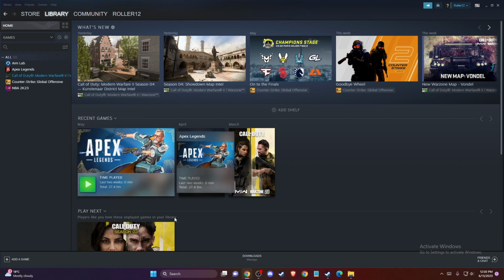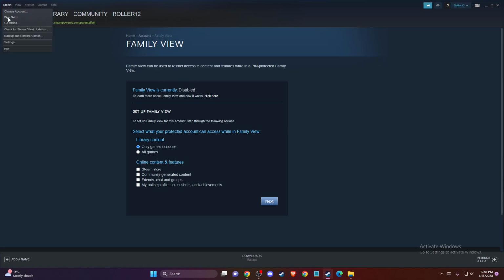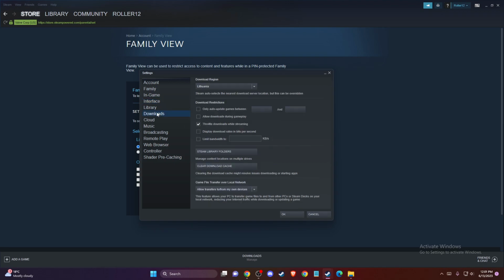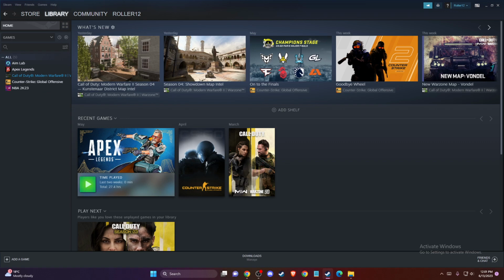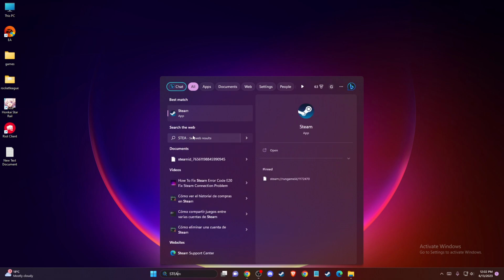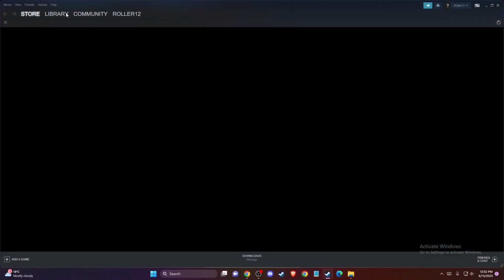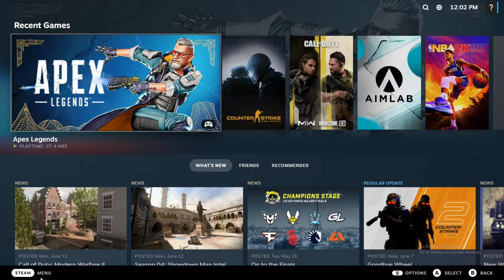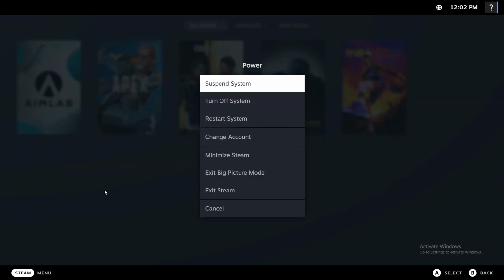How To Fix Steam Library Not Loading Windows 10 / 11 - Fix Steam Library Black Screen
In this video I will show you How To Fix Steam Library Not Loading Windows 10 / 11 - Fix Steam Library Black Screen It's really easy and it will take you less than a minute to do it!